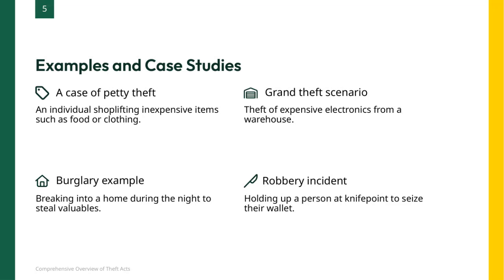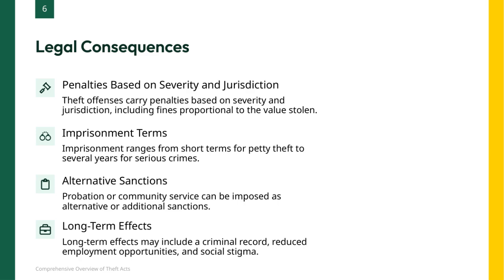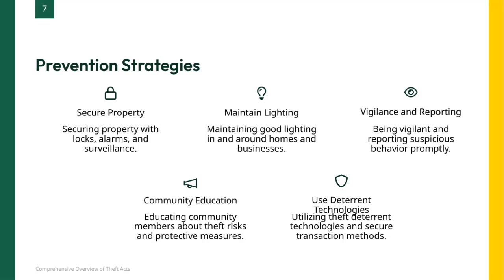ch 7 l2